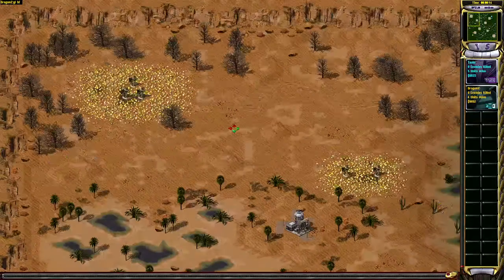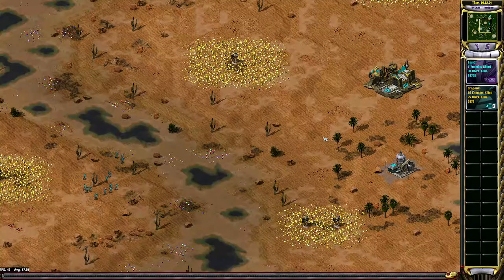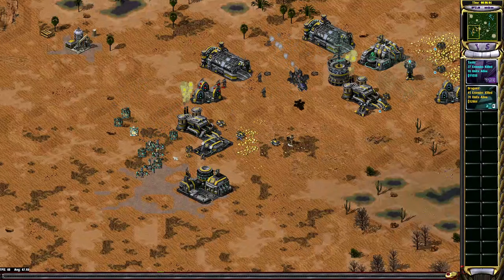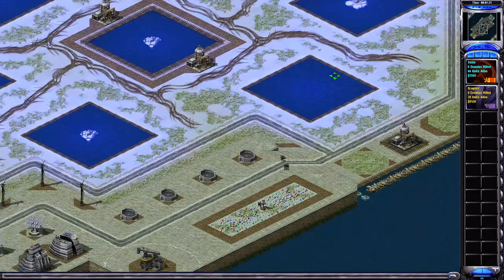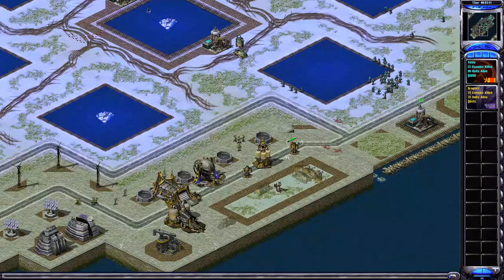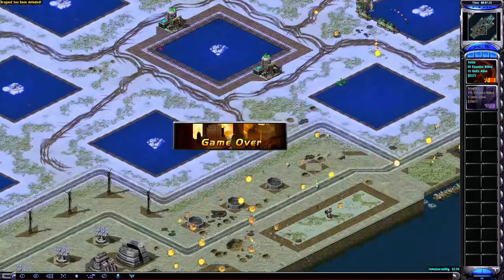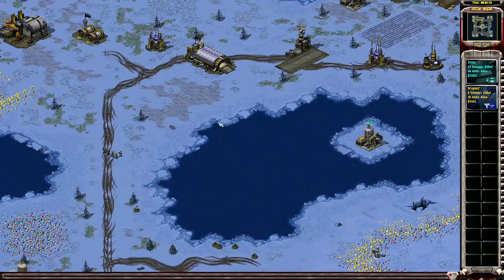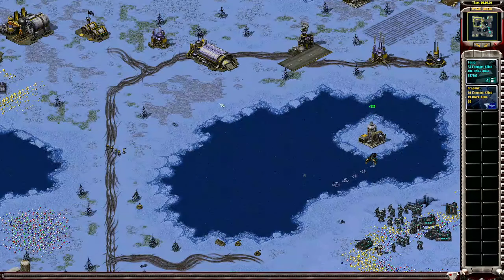[Mental Omega 3.3.6] Glio Tour #2 - DragonZ vs Teslo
BO5 between DragonZ vs Teslo

Players are allowed to ban two subfaction before any match and then pick any remaining subfaction

*Maps for this Tournament*
Arch La Indigo
Cool Party
Dawn of Dune
Frontier Duelists
Modern Wharfare
Sandspring
Timberland
Tokyo Drift
Winterspring

*Timestamps*
0:00 - Dawn of Dune (LB vs PC)
7:47 - Winterspring (PC vs LC)
15:02 - Cool Party (EA vs WoC)